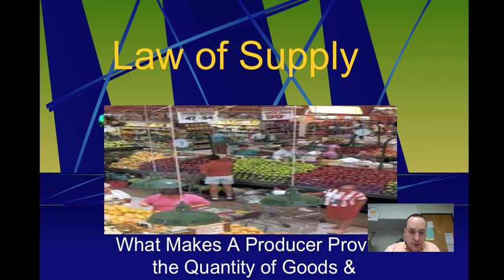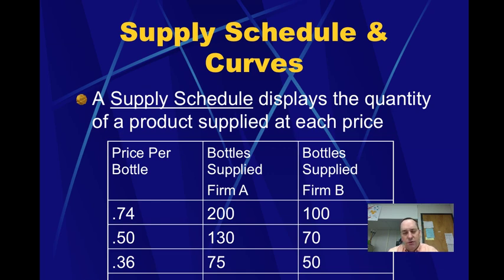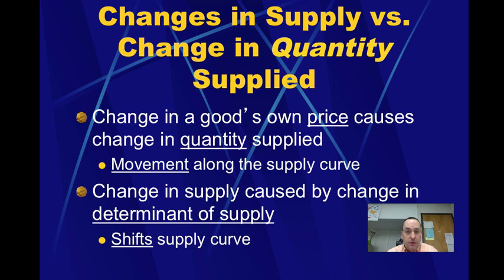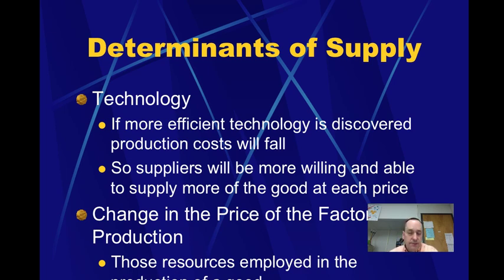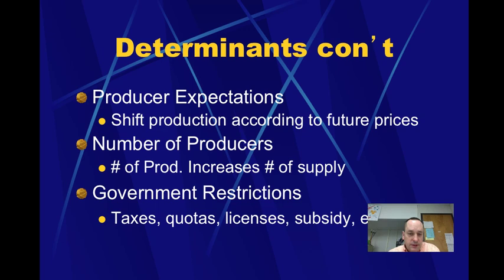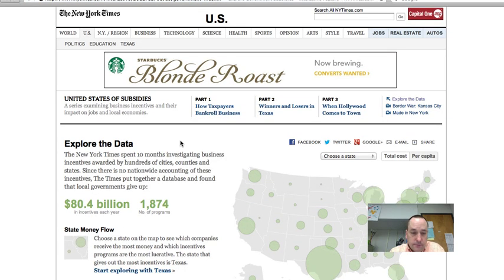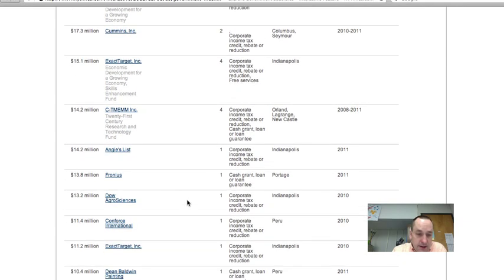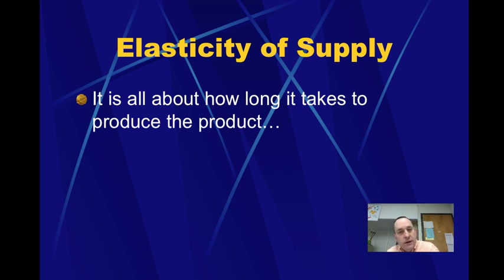Module 6 PPT: Supply